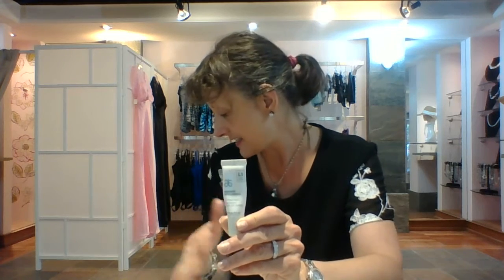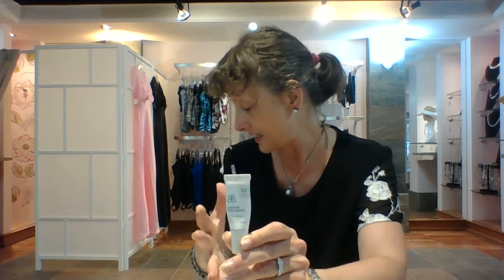Arbonne's MakeUp Explained Simply - Video 6 Lip Conditioner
A tip for creating long lasting lip colour.  Arbonne's Intelligence Lip Conditioner softens lips, plumps and acts as a primer for lipstick and lip gloss.